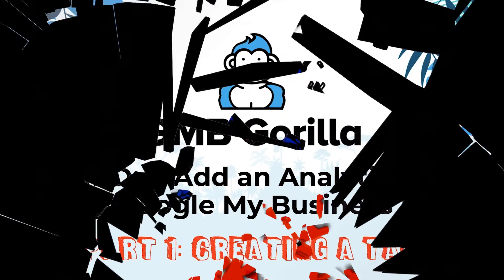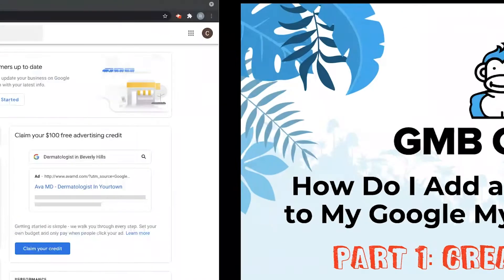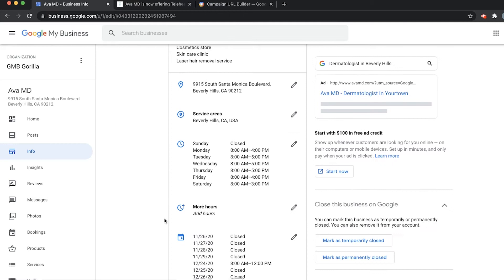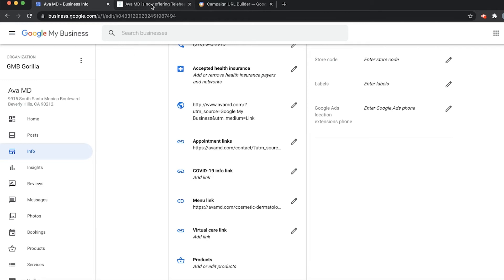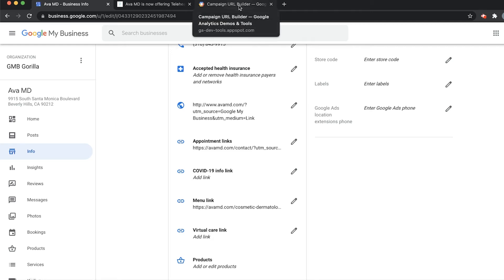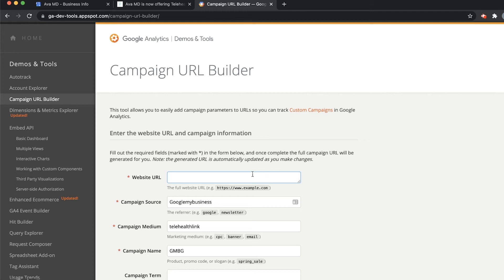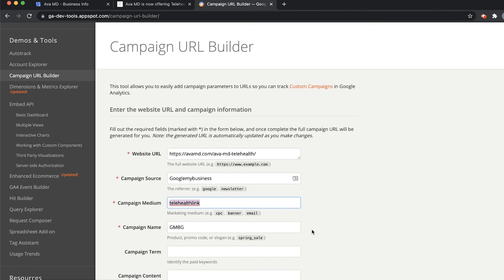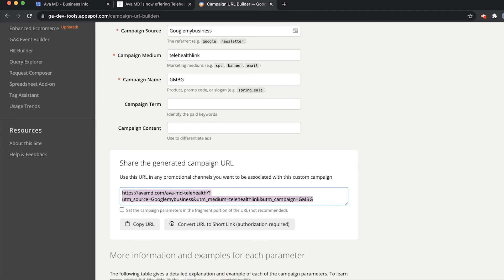How Do I Add an Analytics Tag to My Google My Business Page? - Ask The Gorilla #3 Part 1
Here is Part 1 of a quick tutorial on how to add Google Analytics tags to your profile links! I hope it helps! Using the campaign builder tool helps Google Analytics track customers using links to your site!

Google My Business is the most underrated tool that we have at our disposal to generate leads and help customers get familiar with your business. We are here to help you save time and see real results with your Google My Business page.